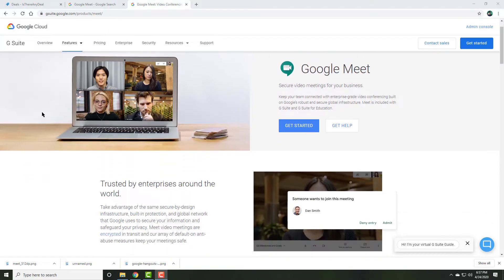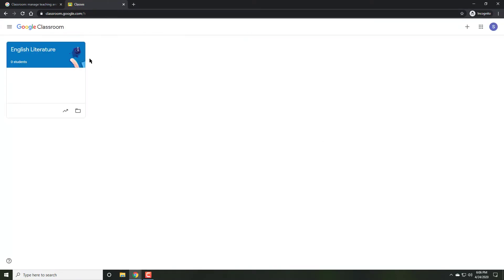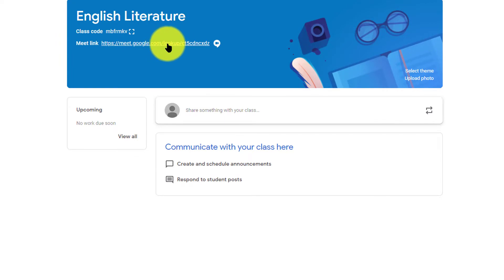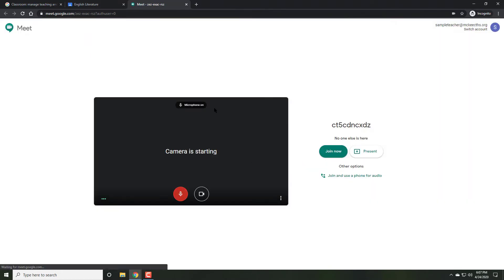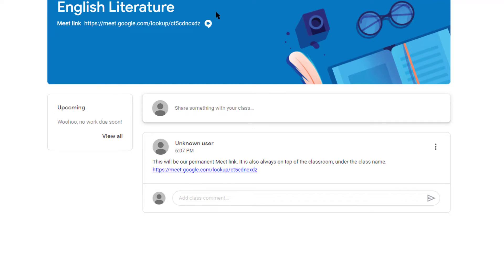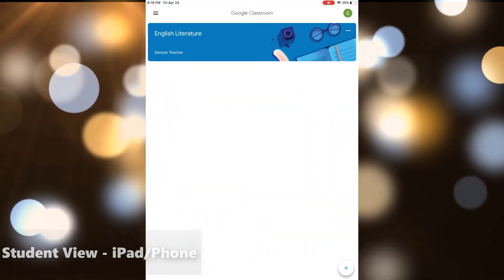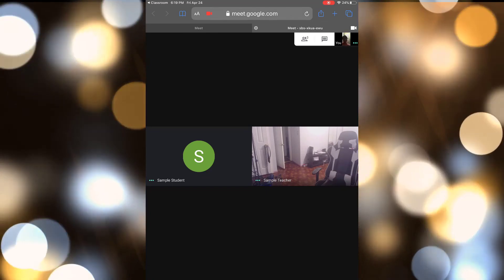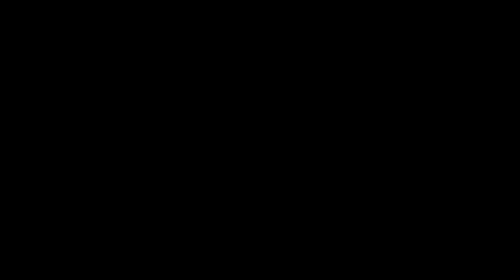Google Meet Tutorial For Teachers - How to Set up Videoconferencing Right From Google Classroom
Google Meet is Google's tool for having online virtual meetings. In a recent update, Google made it so that you can access Google Meet right from Google Classroom. In this video, I show you (and your students) how to access it.